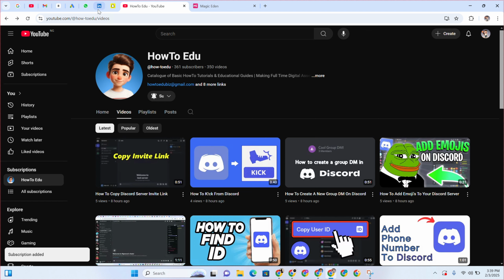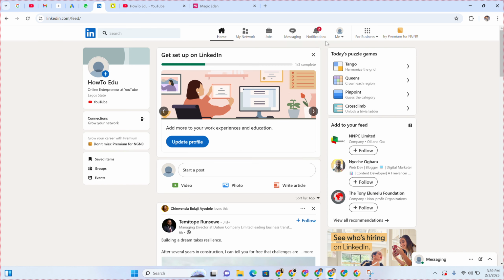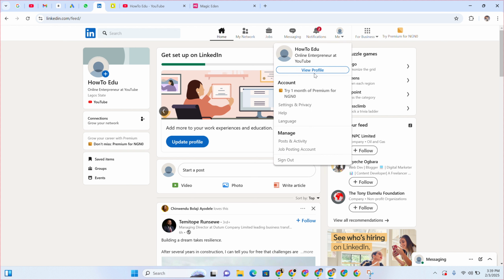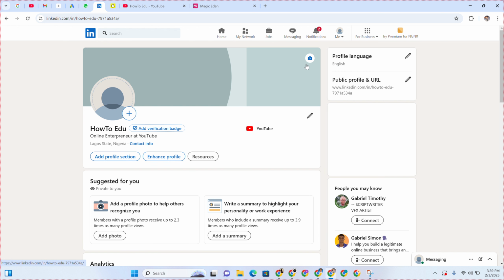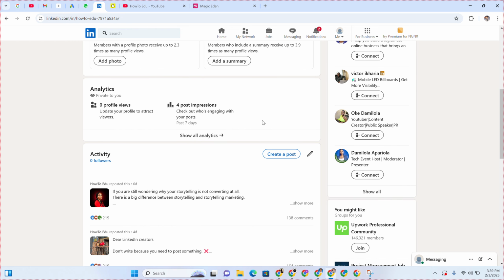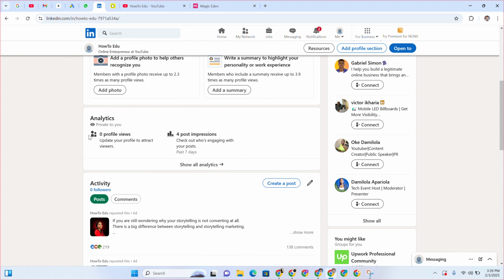How To See Who Viewed Your Linkedln Profile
In this video I'd show you How To See Who Viewed Your Linkedln Profile, Ensure you subscribe & turn on the bell notifications to this channel for lots of more educational guides and contents like this.

⛓️ This Links Will Help You :

1. Sign up For a Chance to Win $100 on your first Deposit

2. Earn Your first $5 Now

3. Deposit + Sign up to get Amazing Job Gig Offers

4. Best Virtual Dollar Card for Online Payments & Subscriptions

5. Click & Sign up to this if you have $3

6. I use this S£cret Tool to grow my other Faceless Channels

7. Learn Forex Trading From the Scratch

8. The Complete Amazon KDP Beginners Program

9. Google Ads Mastery Program

10. The Ultimate WhatsApp Sales Blueprint

11. Earn up to 55% on Each Trade

12. Earn up to $500 I'm Credits

13. Invest in Stocks & Shares

14. I use this App to Save my MONEY For the Future :

15. I use this SEO Tool only for my Video Optimizations & Keywords Research :